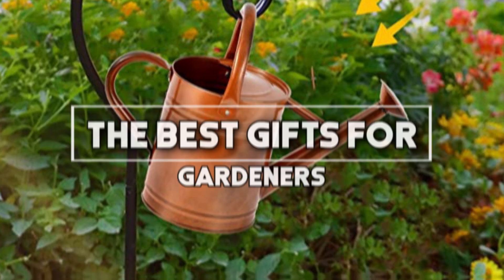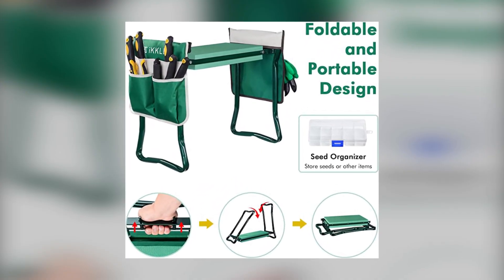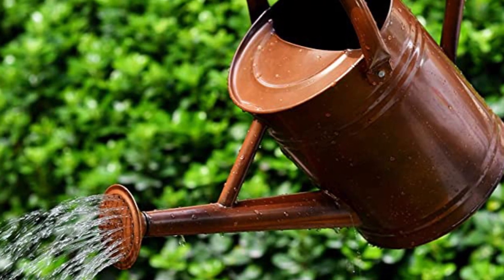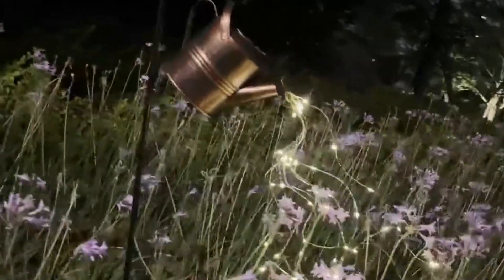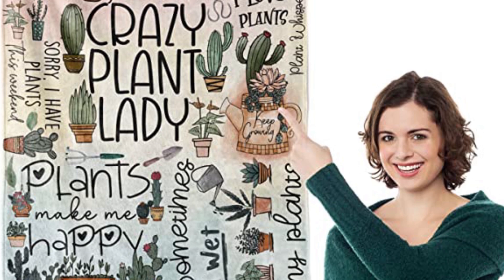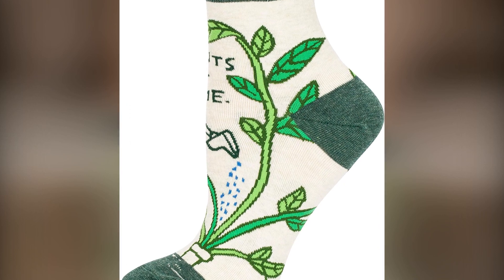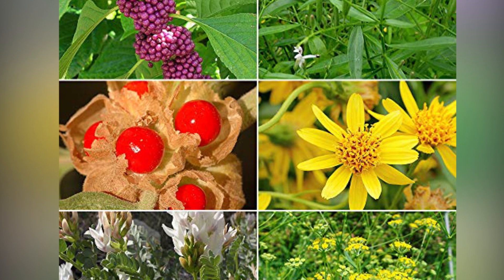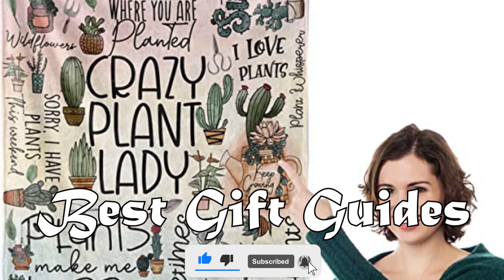Surprise Your Garden Friends with these Amazing Gift Ideas for Gardeners 2023 | Best-Gift-Guides.com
Welcome to our video featuring the best gifts for gardeners! If you're looking for the perfect present for your green-thumbed friend or loved one, you've come to the right place.

In this video, we'll be showcasing a variety of gardening gifts that are sure to please any gardener, whether they're a beginner or a seasoned pro. From handy tools to beautiful decorative items, we've got you covered.

So whether you're looking for a birthday gift, a holiday present, or just something special for the gardener in your life, be sure to check out our video. With our helpful suggestions and tips, you'll find the perfect gift that your gardener will truly appreciate.

✅  About Best Gift Guides.

Hello Everyone!

Welcome to Best Gift Guides Channel! When it comes to buying gifts for friends, family, and colleagues, it can be hard to find the perfect present. Our best gift guides will help you find the perfect present! Our team of experts has compiled the best gifts for your favorite people, and we've done the hard work of narrowing down the choices to save you time.

Find gift ideas for women, men, kids, and everyone in between with our personalized recommendations!